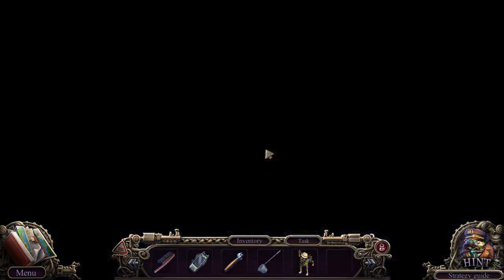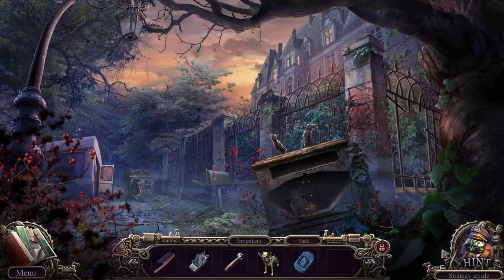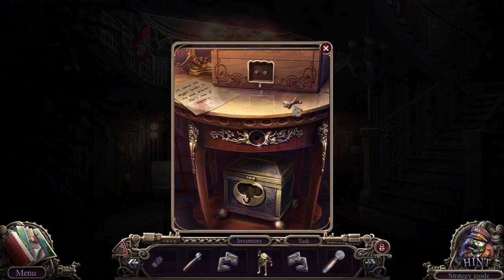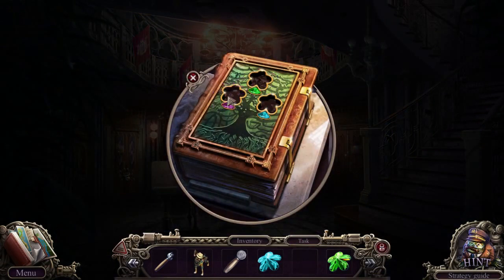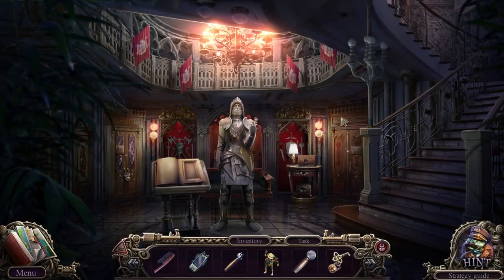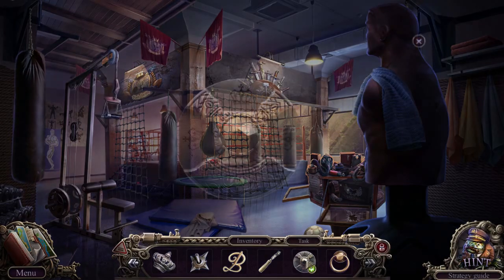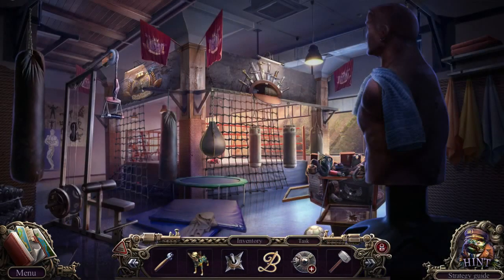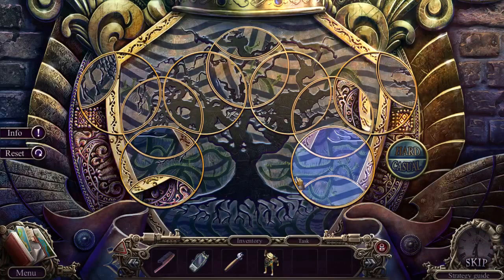Mystery Trackers 11: Train to Hellswich CE [06] w/YourGibs - Part 6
Mystery Trackers: Train to Hellswich CE let's play walkthrough gameplay

Let's Play ♦  Mystery Trackers 11: Train to Hellswich Collector's Edition with YourGibs Walkthrough commentary game play

STORY: Your hard work has definitely earned you a vacation. What starts as a normal train ride quickly takes a dark turn as mysterious hooded creatures start terrorizing passengers! Can you uncover what they're after and stop them before it's too late? Find out in this rousing hidden-object puzzle adventure!